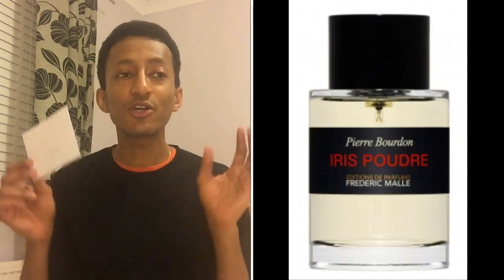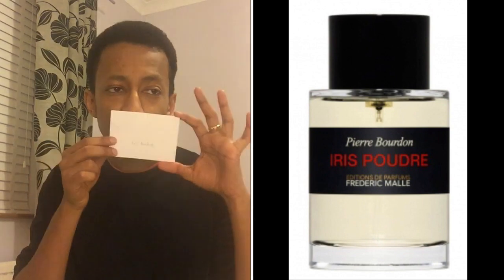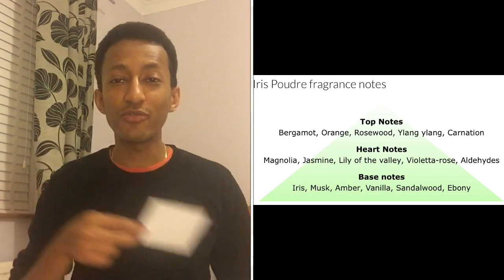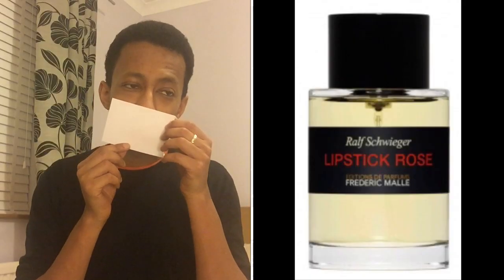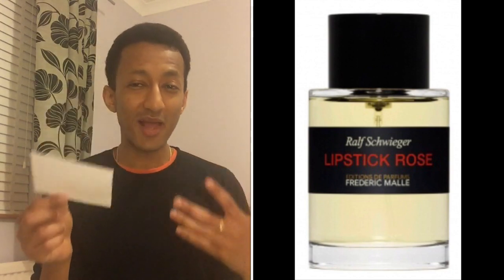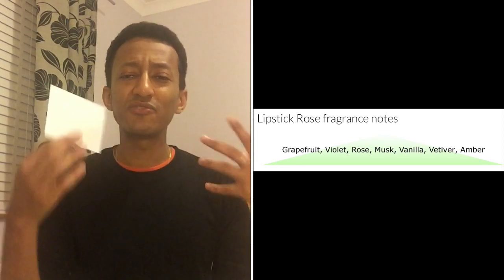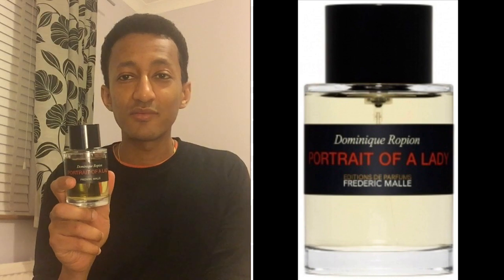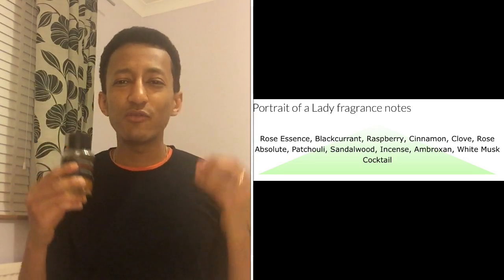FOUR AMAZING FREDERIC MALLE FRAGRANCES YOU MUST TRY!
Hi friends,

Today I’m talking about four amazing fragrances from the house of Frederic Malle, which I highly recommend trying.